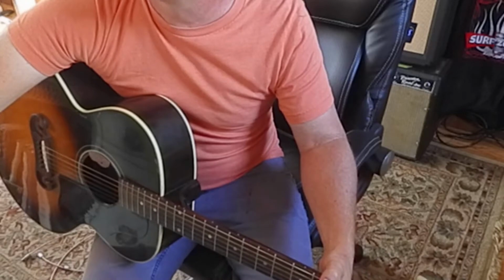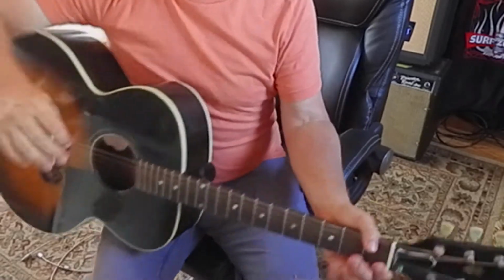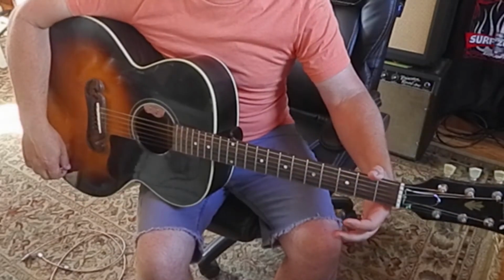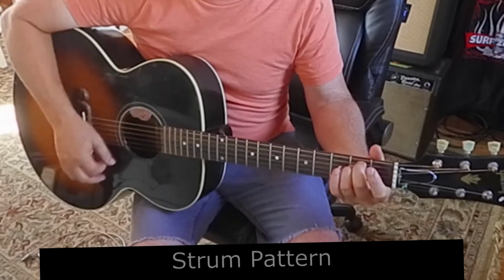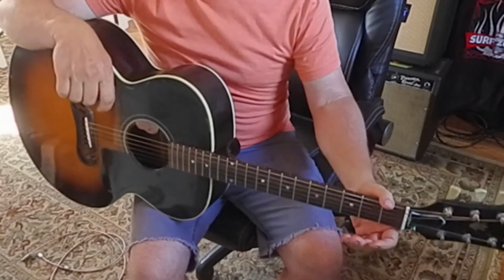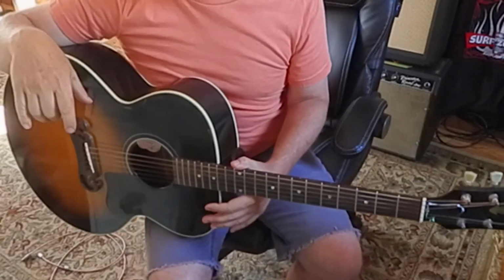Learn Guitar with Brook Hoover | Strumming Pattern G D Em C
Brook Hoover is a local rocker and founding member of Surf Zombies. He is a patient, caring, certified, experienced instructor with a passion for sharing music.  Find him on Facebook and YouTube. You can purchase his awesome Guitar Chord book on eBay, a great compliment to this class.

If you happen to listen to music created in the last thirty years, you are bound to recognize the four-measure pattern of four chords and I'll demonstrate them in this video. The chords are G, D, Em, and C. You would be playing in the key of G major using those four chords. If you need to play in a different key but have only mastered these four chord formations, put a capo on the neck of your guitar. If the capo is applied to the first fret, you are now in the key of G# Major. Applying the capo to the second fret gives us A Major, 3rd fret is A# Major, 4th fret is B Major, 5th fret is C Major, and so forth.

Visit the Eastern Iowa Arts Academy's Virtual Classroom where you can follow along with art, music, drama, dance, and writing projects to keep you busy and having fun.